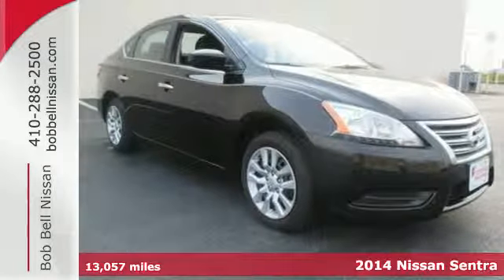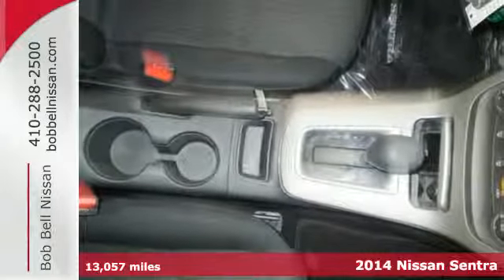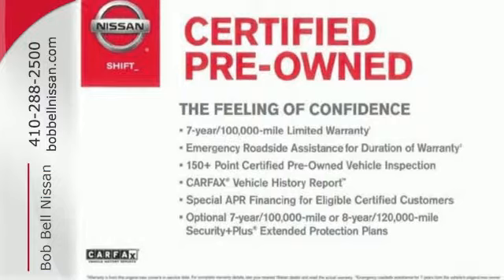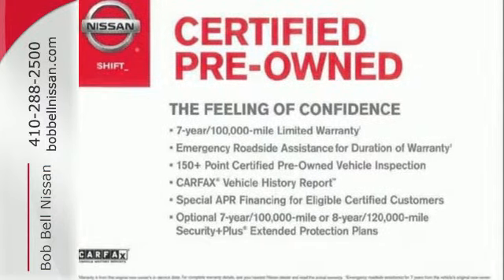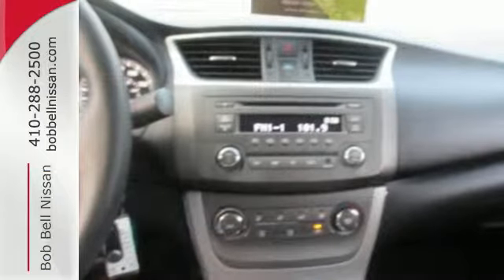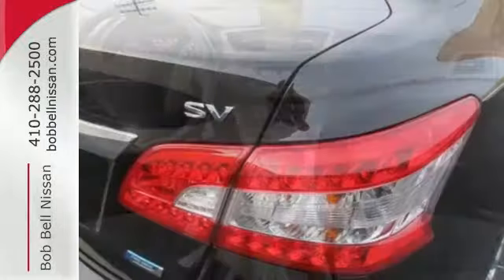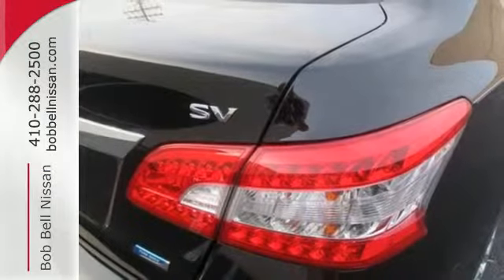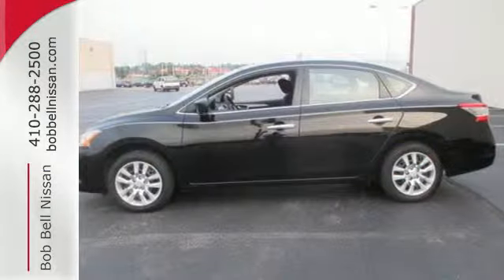2014 Nissan Sentra Baltimore MD Dundalk, MD N71277A - SOLD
Year: 2014
Make: Nissan
Model: Sentra
Trim: SV
Engine: 4 Cyl - 1.8 L
Transmission: Variable
Color: Super Black
Interior: Charcoal w/Cloth Seat Trim
Mileage: 13057
Stock #: N71277A
VIN: 3N1AB7AP4EY201323
NEW ARRIVAL! -CERTIFIED- -CVT AUTO TRANS, KEYLESS ENTRY, AND TIRE PRESSURE MONITORS- -CARFAX ONE OWNER- Don't forget you get Free Oil Changes, Tire Rotations, Engine Guarantee for Life and more! -BRAKE SYSTEM FLUSHED, TIRES ROTATED, AND OIL CHANGED- -GREAT GAS MILEAGE- -POPULAR COLOR COMBO- This Sentra looks great with a clean Charcoal W/Cloth Seat Trim interior and Super Black exterior! Save money at the pump knowing this Sentra gets 39.0 MPG! Please call to confirm that this Sentra is still available! We are located at: 7900 Eastern Ave, Baltimore, MD 21224.

7900 Eastern Ave.

Address:
7900 Eastern Ave